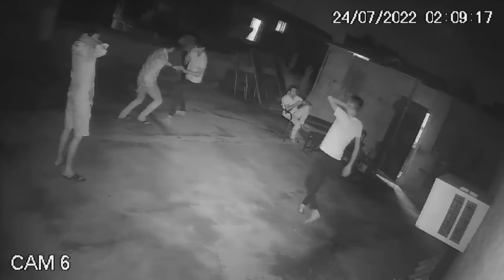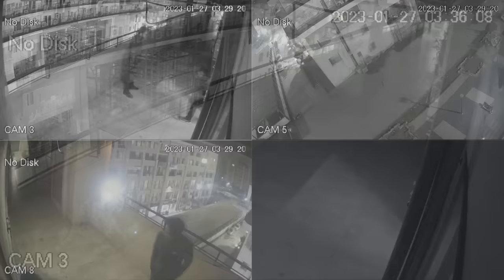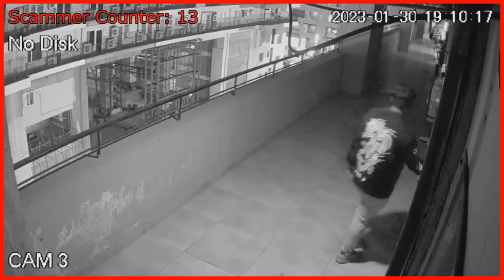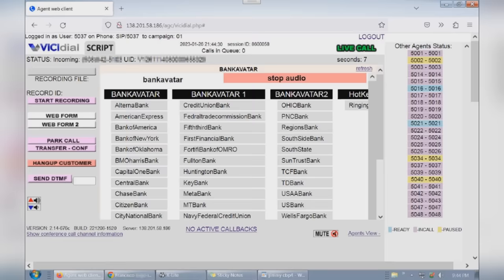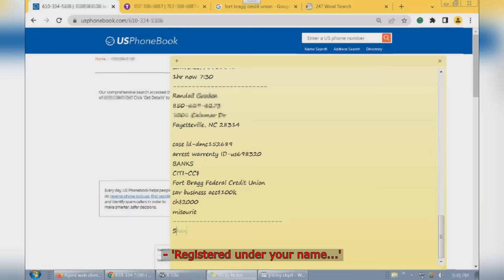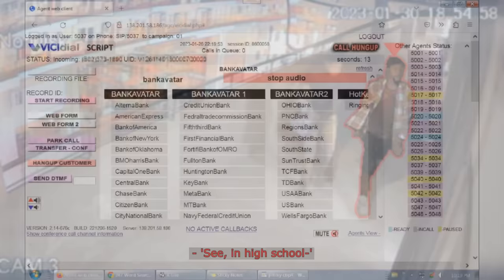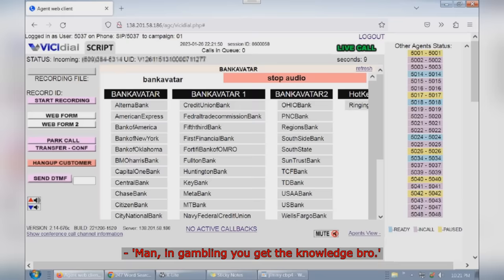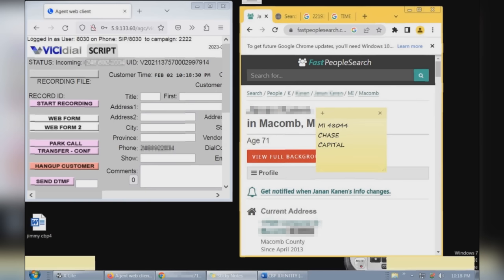Showing Scammers Their Own Call Center!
It’s risk free with Nord’s 30 day money-back guarantee!

We Snuck Into Their Call Center, Let's SHOW the SCAMMERS! In today's video, we tried to get scammers arrested but that arrest took a turn for the worse. Instead, we decided to sneak into the scam call center and show it to the scammers.

Nanobaiter Channel: @NanoBaiter
Jim Browning Channel: @JimBrowning

Scambaiter, scambaiting videos where we destroy scammers their operation after hacking / ratting the scammer their computer. Memz, nanocore, anything will be used to destroy. Inspired by people like Jim Browning, Kitboga and Scammer Payback.